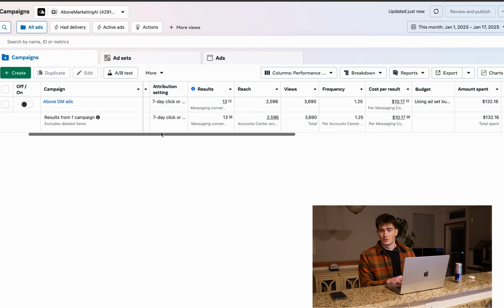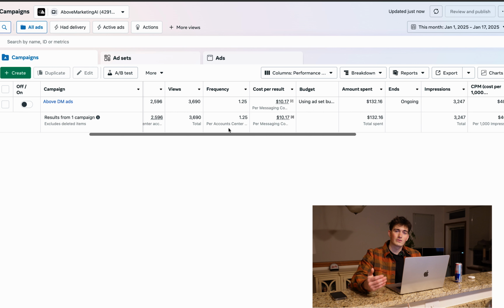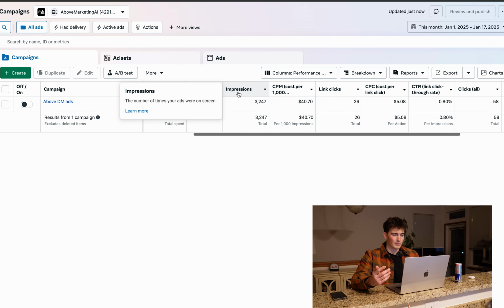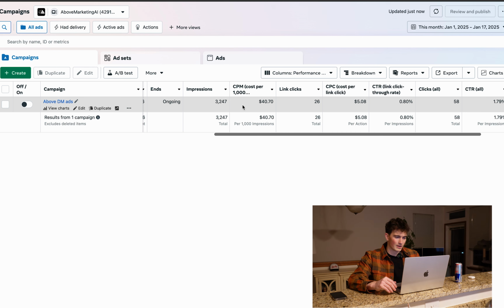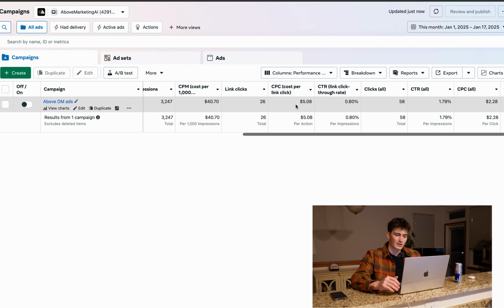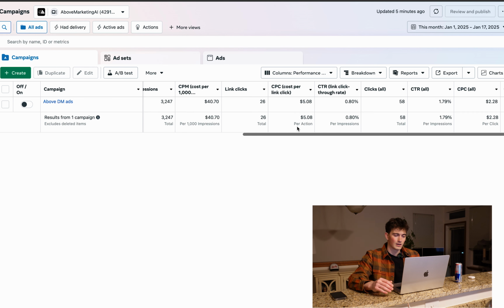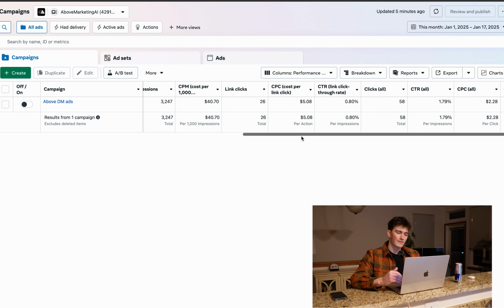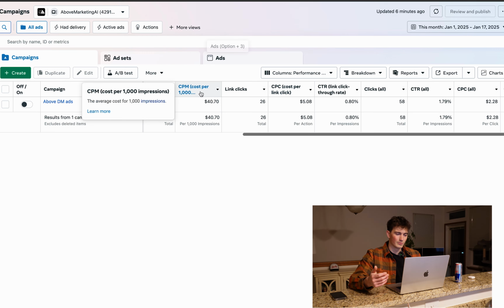How To Read & Fix Your Facebook Ad Metrics in 2025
📸 Shoot Us A Message On Instagram:   / abovemarketing.ai

Hey! If you’re new to the channel, my name is Kale Demaris founder of AboveMarketing.ai

I’ve been running Facebook ads for only a year total for ecommerce brands and in that first year generated just under half a million dollars in sales.

AI is taking over that space as it is everything and the goal of this channel and business is to take advantage of it, and help others do the same!

So, stick around if you want to stay up to date on the latest facebook marketing tactics and how we use AI to capitalize on them!

-Kale Demaris